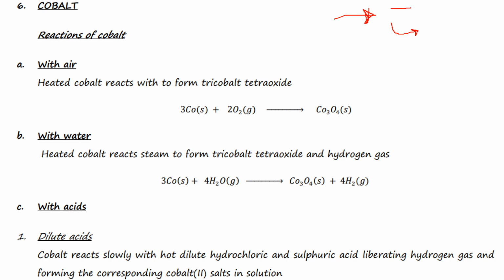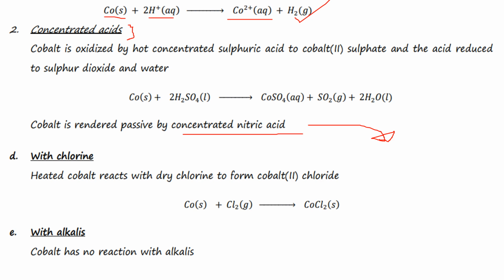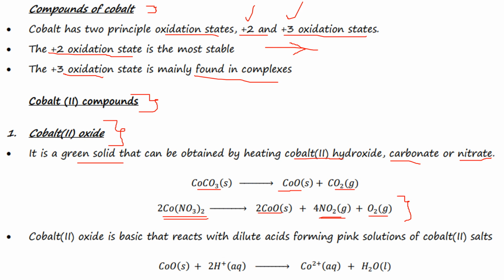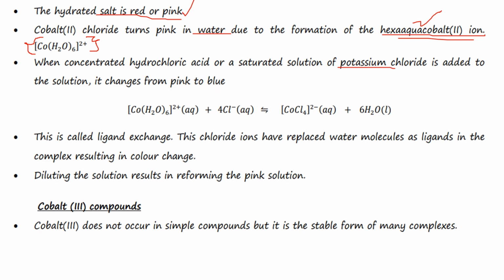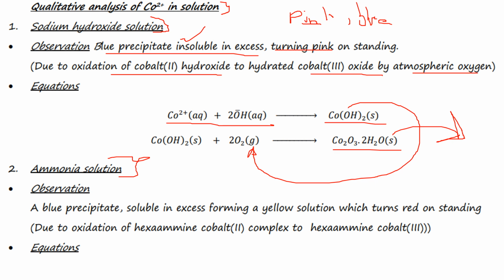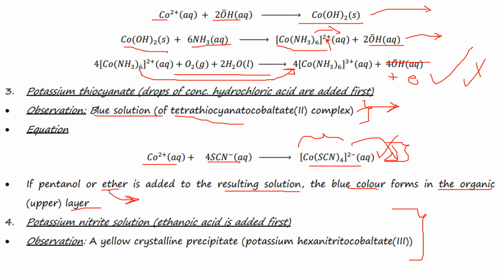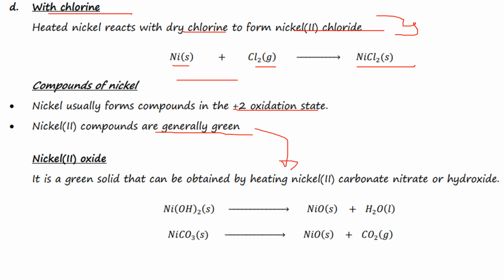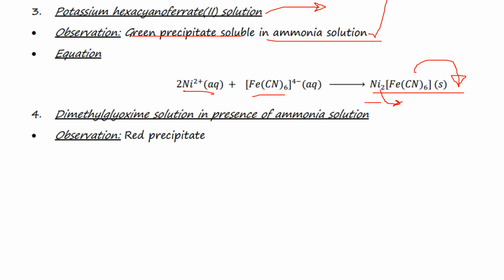Transition Chemistry of Cobalt & Nickel [ For S5 & S6]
In this video, I take you through the topic of transition elements of cobalt and nickel.
You will be able to learn how to explain transition chemistry related questions and concepts such as atomic radius, ionisation energy, electron affinity, melting point, boiling point, etc.
This video is suitable to A-level students in Senior Five and Six offering CHEMISTRY as part of their combination. E.g. (PCM, BCM, BCA, PCB, PEM, PMT, PMA, MEG, MET, MEF, MEA e.t.c.)